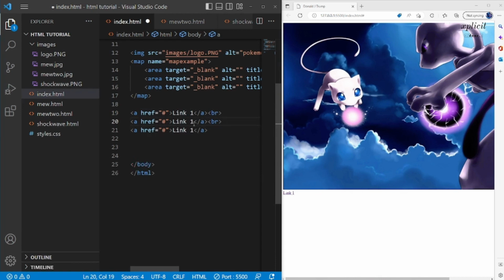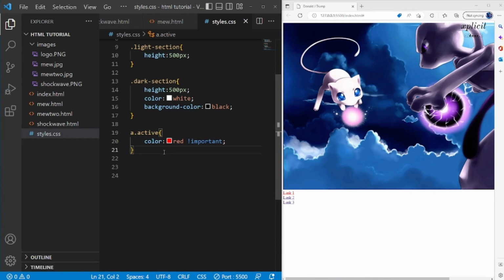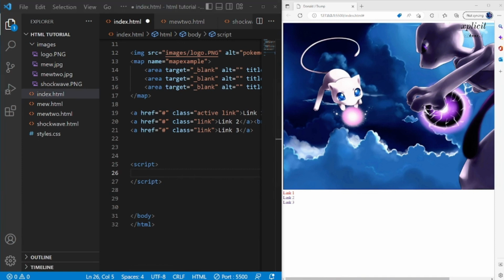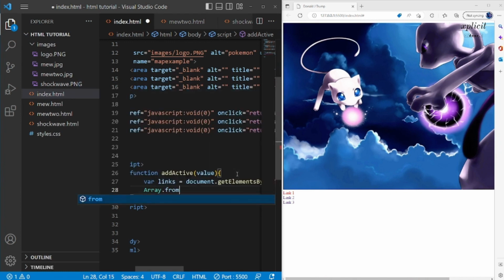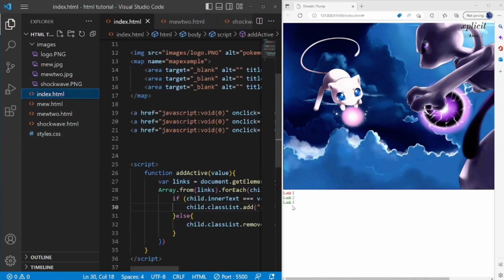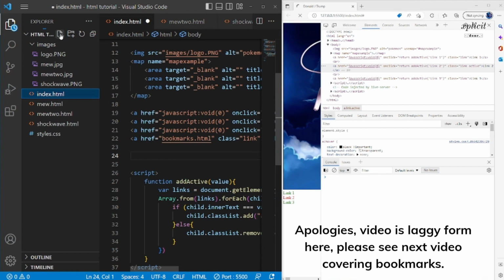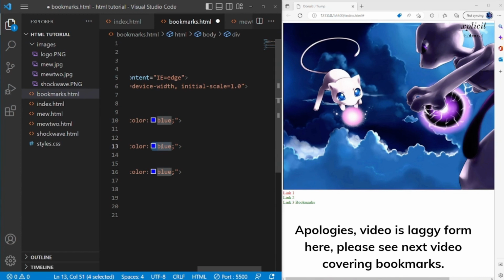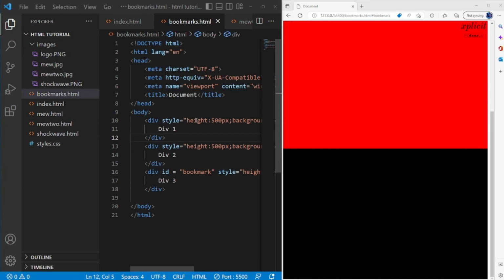how to create links, bookmarks and add active class using Javascript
This video helps in the creation of links, bookmarks and manipulation of active class using Javascript.